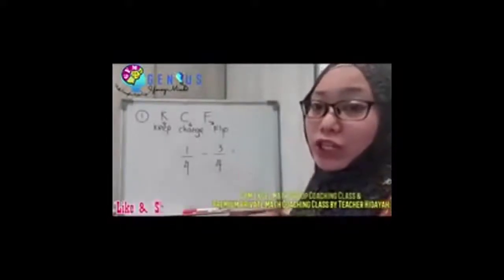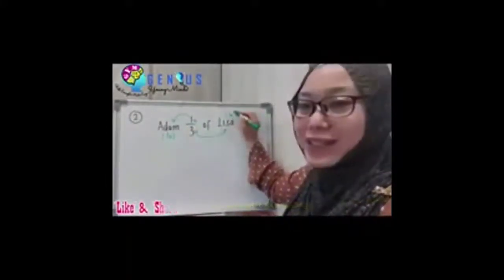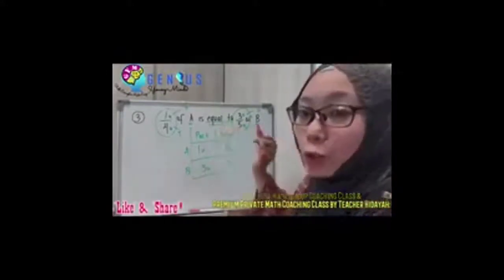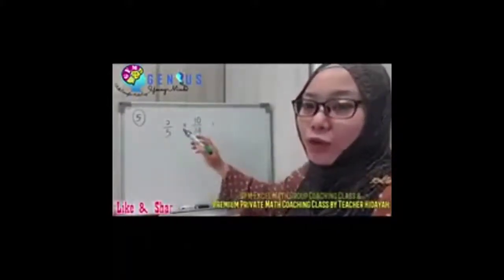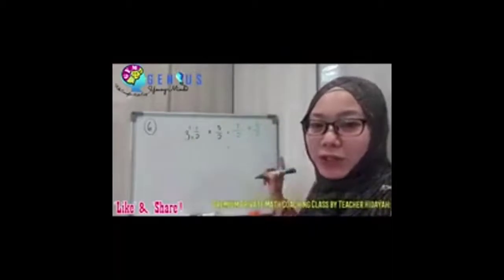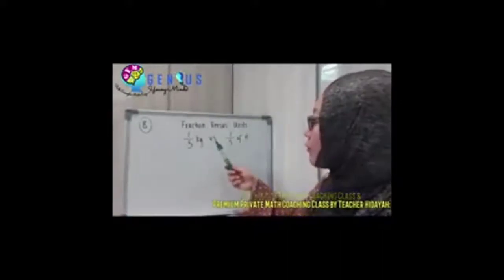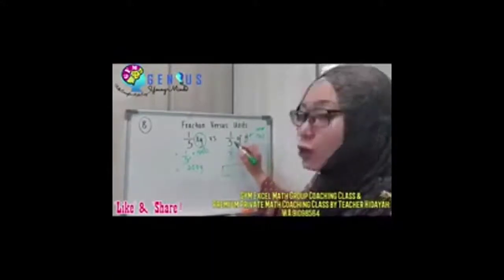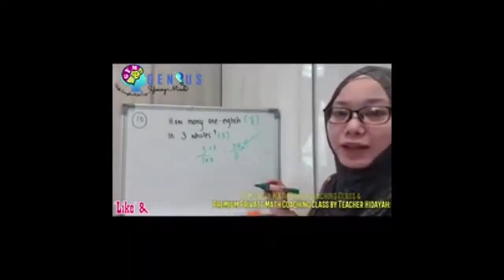What are MATH EXAM SECRETS TIPS & TRICKS? | PSLE 2022 Math Coaching Class By Teacher Hidayah